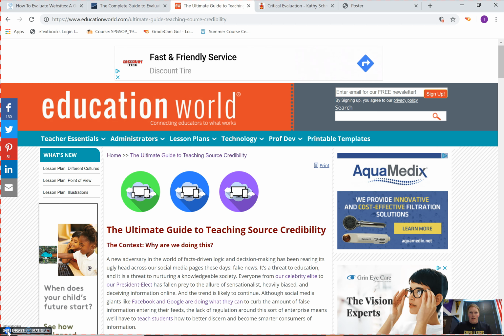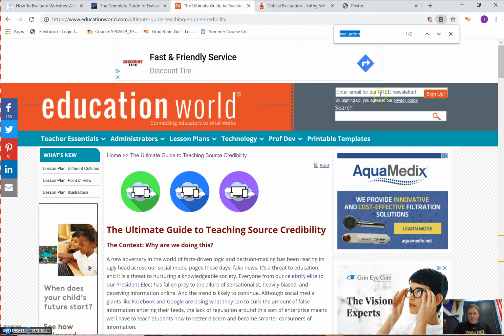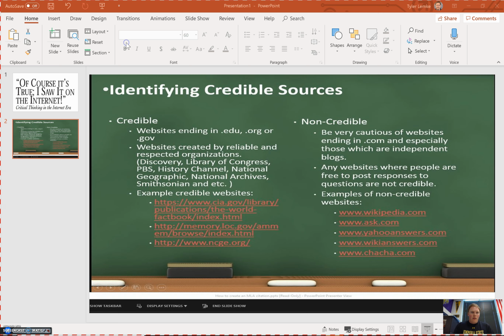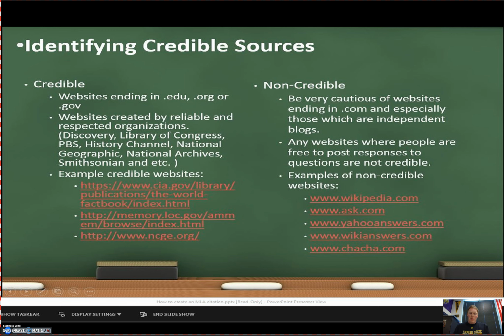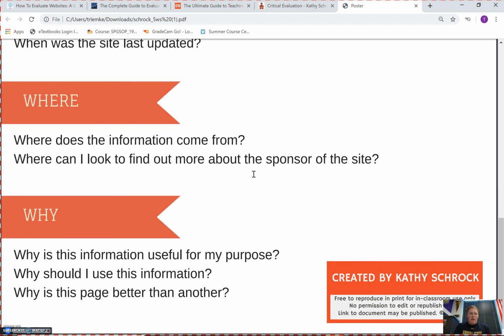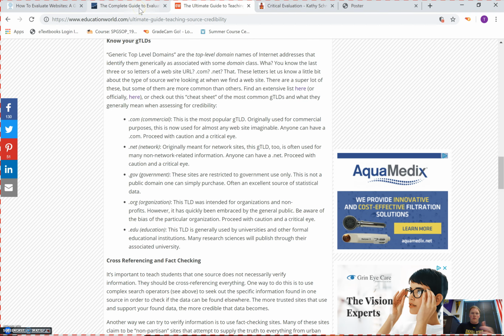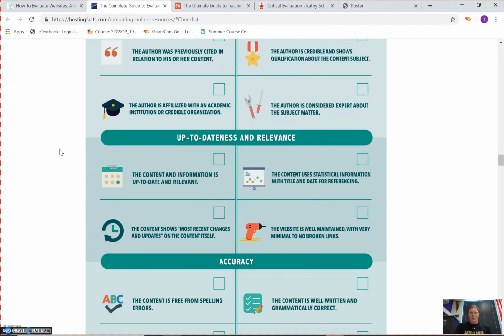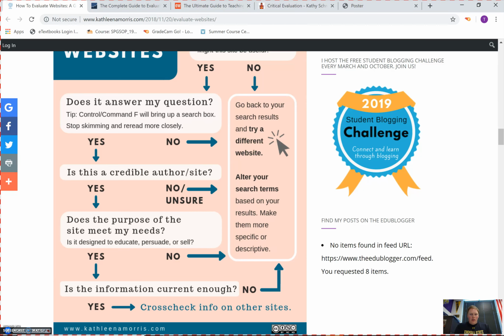MSSL EDU 5318 Focus Assignment - Digital Citizenship Presentation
Web Site Evaluation